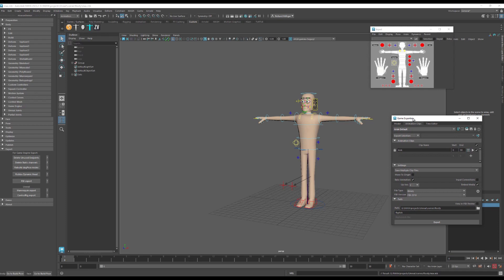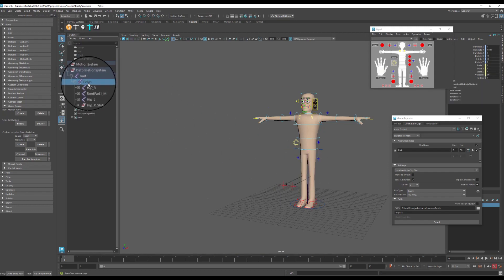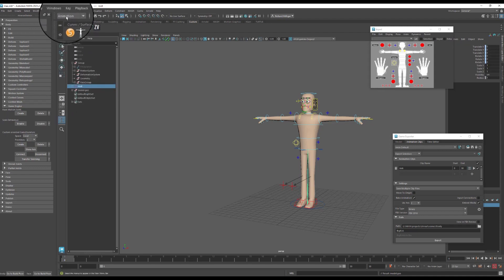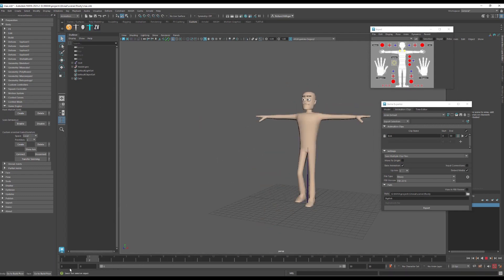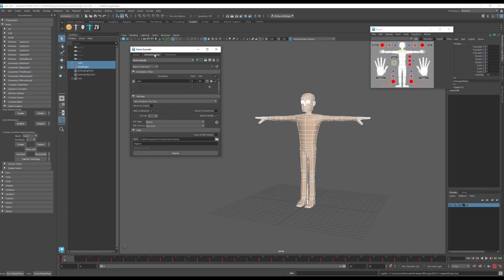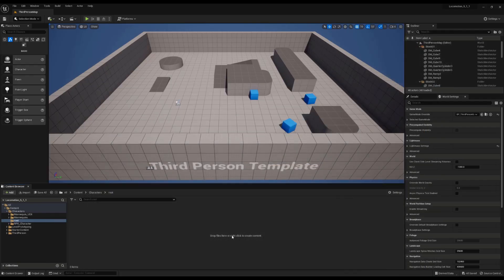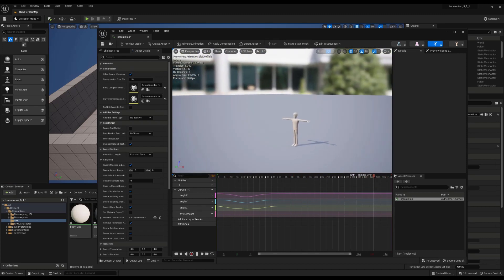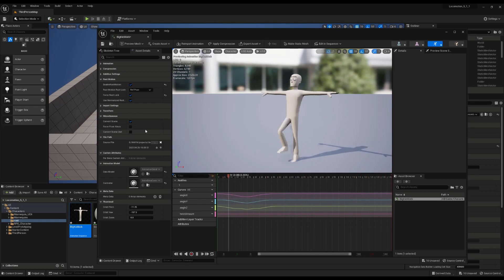Root Motion With Advanced Skeleton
This video looks at how to export animation from Advanced skeleton with root motion enabled for use in a Games Engine (UE5 is used in the demo).